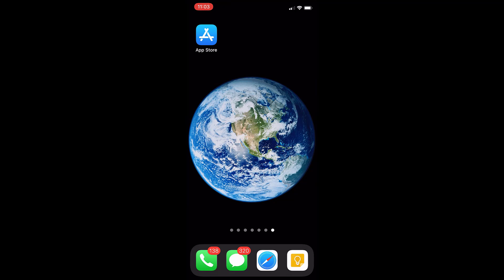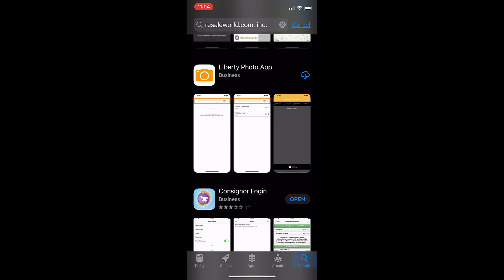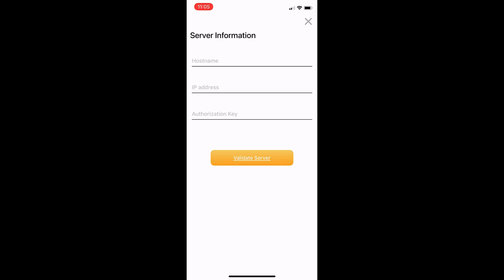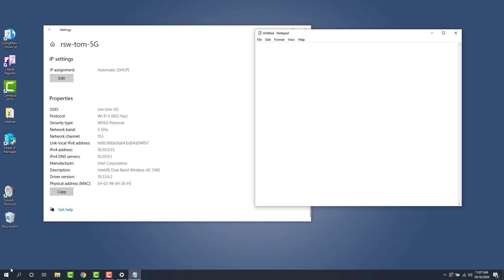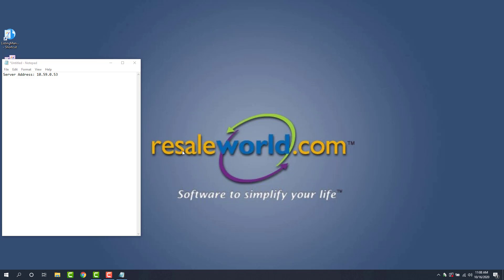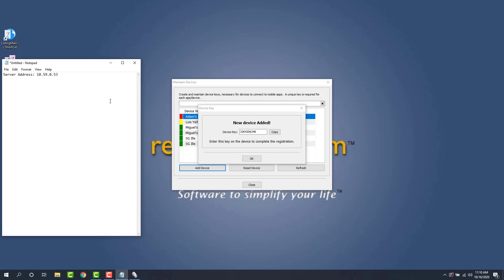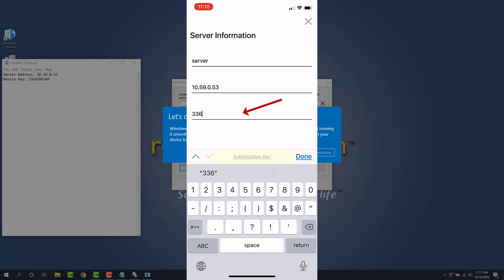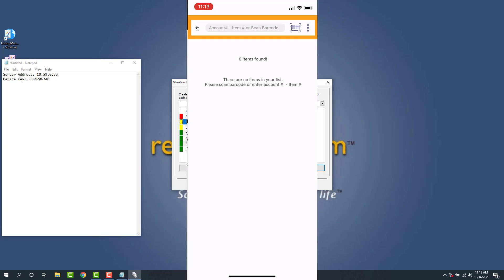How to Download and Setup the Liberty Photo app for iOS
This  video will walk you through how to find the Liberty Photo app for iOS on the Apple app store.  It also will go over installing the app,  how to get your server's IP address and authentication key so that you can use the Liberty Photo app.